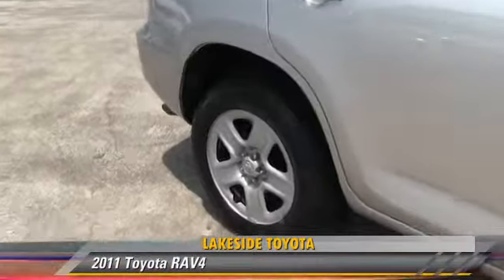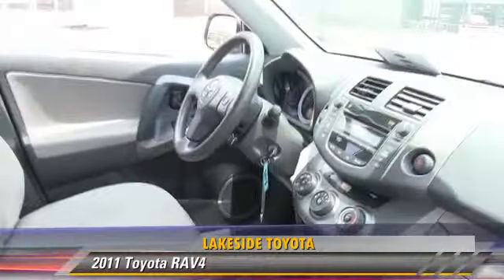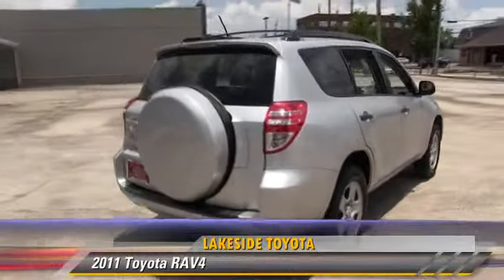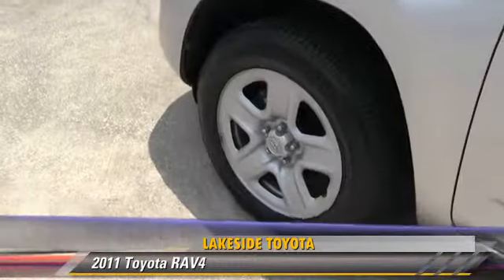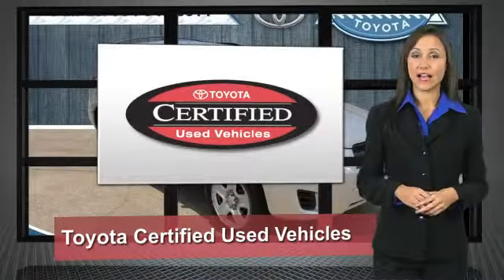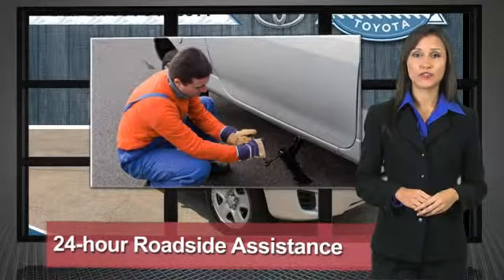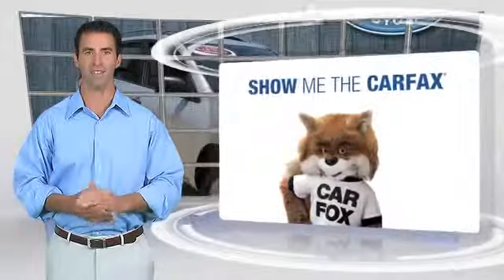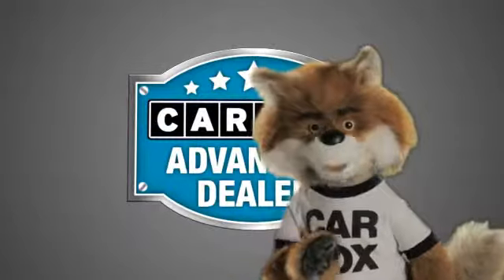Lakeside Toyota, Metairie LA 70002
Lakeside Toyota

3701 North Causeway Metairie LA 70002

[DFIN:3:3059232:I:2680:60B1CC9E:2fe29173ba0cb01a5c709b5a60d6fd92]